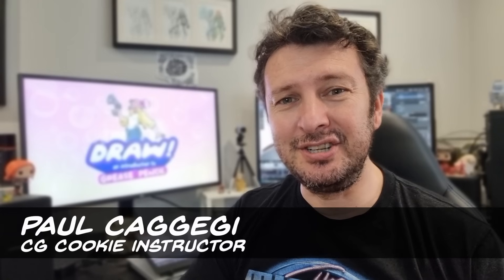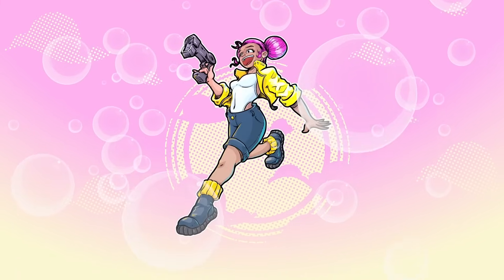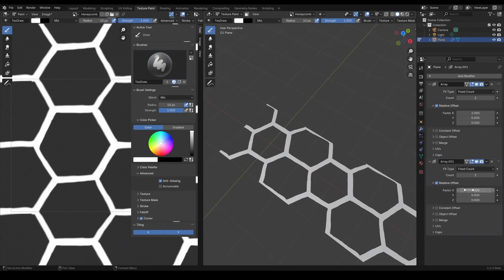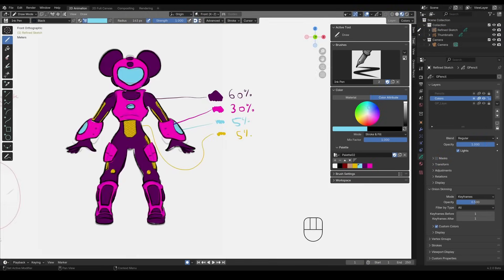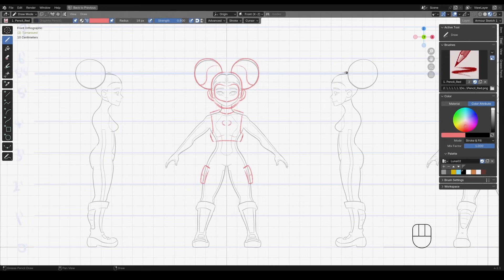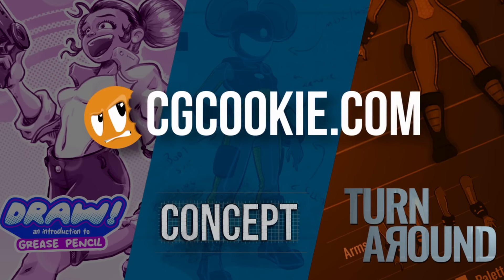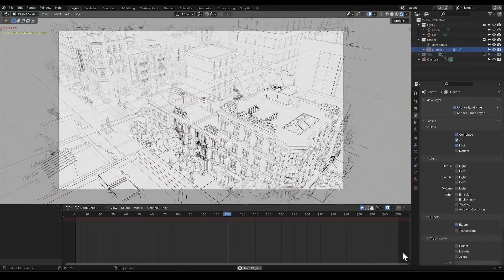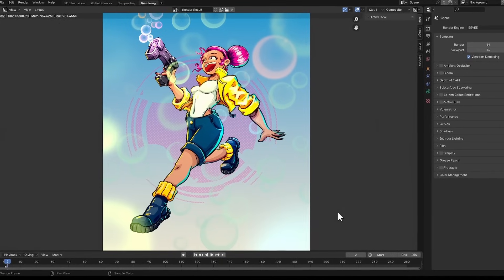Blender's Grease Pencil Pro Bundle